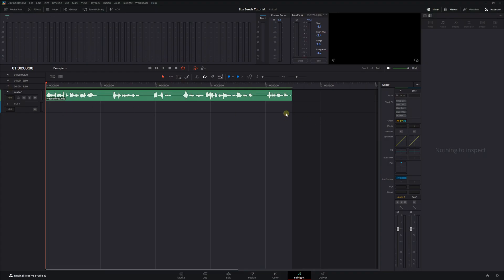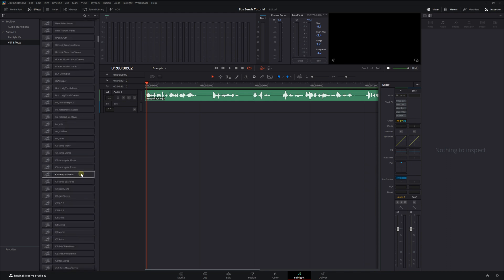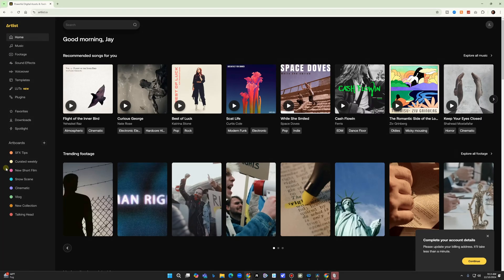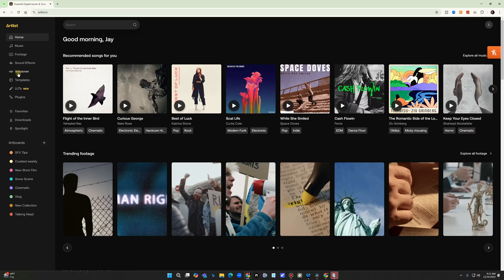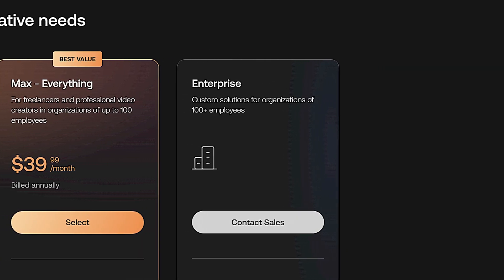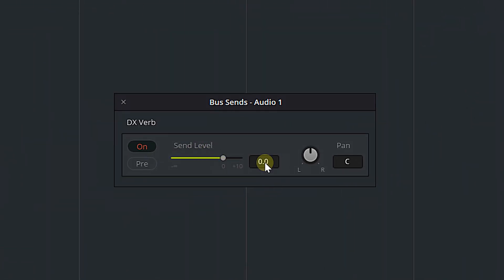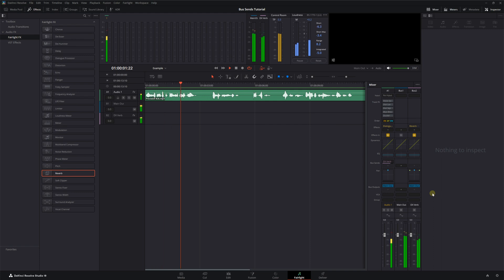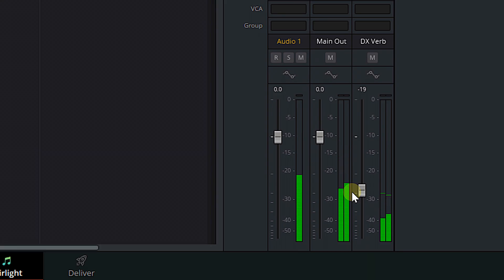How to Use Audio Effects THE RIGHT WAY in Davinci Resolve Fairlight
Learn how to PROPERLY use audio effects in Davinci Resolve Fairlight

The Davinci Resolve Fairlight page has a bunch of audio effects that you can use to improve your audio, but are you using those effects correctly? In this Davinci Resolve tutorial we'll look at the different types of audio plugins in Davinci Resolve, how to add plugins to an audio track, and how to create and use effects buses.

Table of Contents
00:00 - Davinci Resolve has a DAW built-in
00:32 - Hi, I'm Jay and I'm an Audio Editor
00:56 - Where are Audio Effects in Davinci Resolve Fairlight?
02:11 - How Beginners Use Audio Plugins
02:41 - The Two Types of Audio Plugins
03:32 - How to add plugins to an audio track in Davinci Resolve
04:57 - Artlist
07:17 - What is an Audio Bus?
08:10 - How to add an audio bus in Davinci Resolve Fairlight
10:08 - How to Create a Bus Send in Davinci Resolve Fairlight
10:57 - How to Create a Bus Output
11:33 - Effects Bus Recap
11:55 - Why you need to use Effects Buses
16:28 - Don't Make these Audio Editing Mistakes in Davinci Resolve!